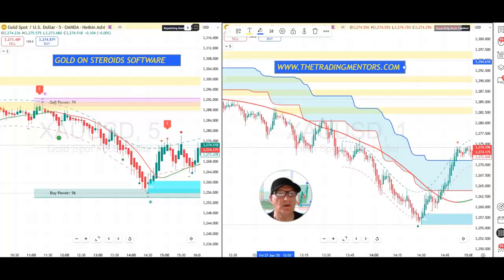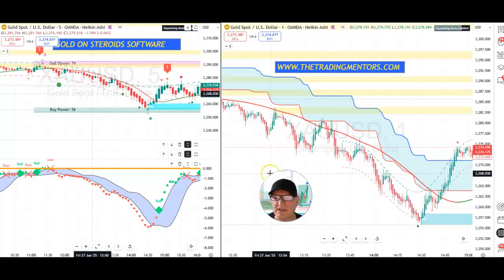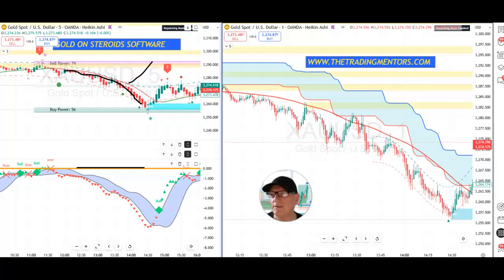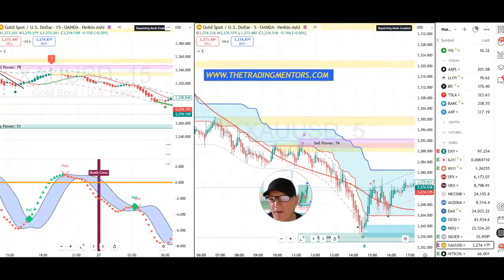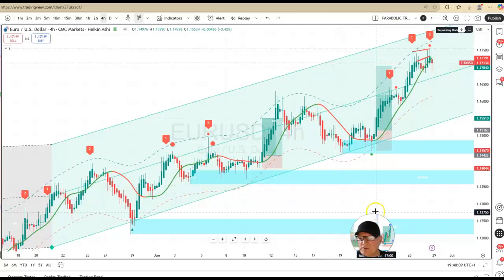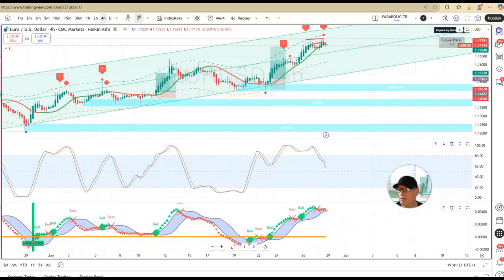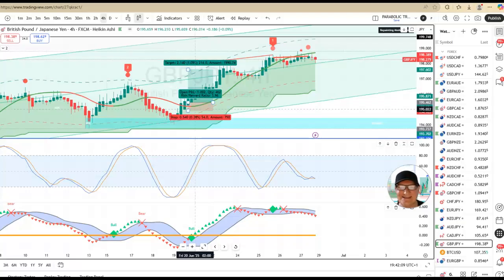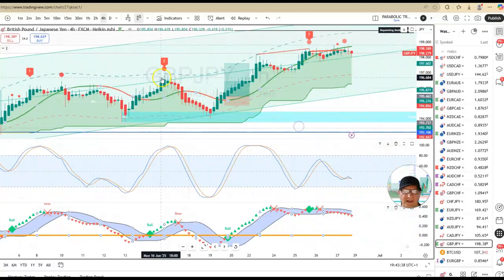The Secret Combo for Winning More Trades Revealed | Forex Strategy & Technical Analysis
🚀 The Secret Combo for Winning More Trades Revealed!
Discover how to combine the Gold on Steroids software with the Advanced Pro Chart to create a powerful forex trading strategy. With over 35 years of trading experience, Chris shares how to use this method for better chart analysis, forex signals, and profitable trading setups.

✅ Learn how to boost your forex trading strategy
✅ See live technical analysis & chart patterns
✅ Step-by-step trading examples on real charts
✅ Perfect for both beginners & experienced traders

📊 In This Video You’ll Learn:

The Secret Combo for More Winning Trades

Advanced Forex Strategy & Technical Analysis

How to Use Gold on Steroids + Pro Chart Together

Weekly Forex Forecast & Market Trends

 market moves you can't miss today,